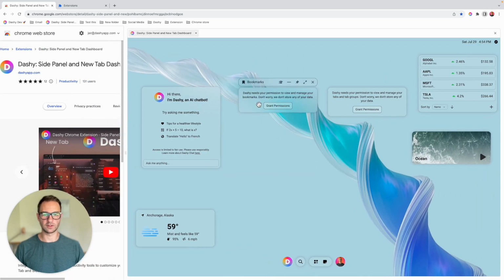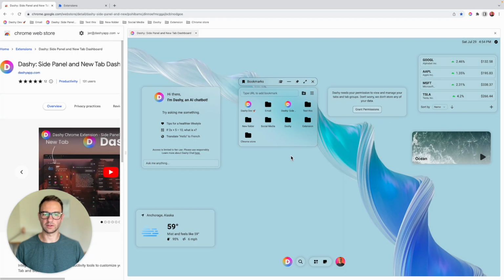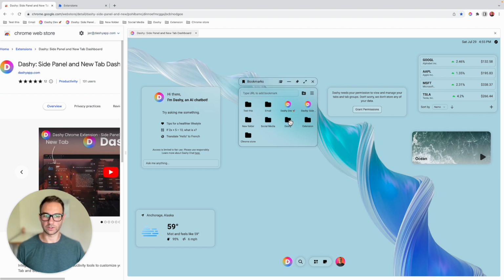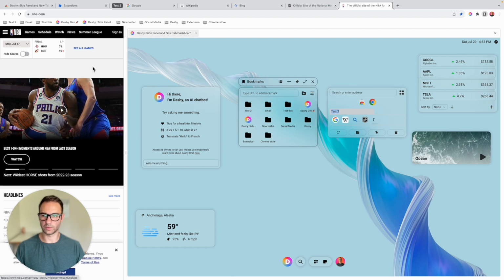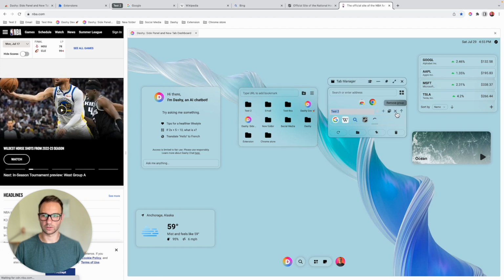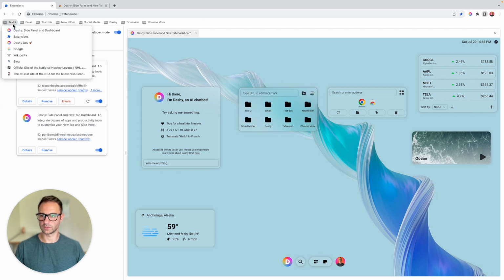Dashy Chrome Extension - How to use the Bookmarks and Tab Manager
The Dashy Bookmarks and Tab Manager use Google Chrome's API to seamlessly sync your bookmarks and tabs in your side panel and new tab dashboard.

What is Dashy? Dashy is a side panel and new tab widget dashboard extension for your Google Chrome browser. Access dozens of widgets in the side panel of your browser while still surfing the web across dozens of new tabs. Quickly create up to 3 profiles or pages and switch between them for a custom widget dashboard experience on your new tab start page.

Try Dashy for free today and turn the tools and apps you love into widgets that are accessible from your Chrome side panel and new tab homepage. Staying organized and on task has never been easier!

Learn more about Dashy at:

 - The Dashy Academy is continually improving our community's knowledge of side panels, new tabs, dashboards, widgets, homepages, and how to use them effectively.

 - The Dashy Blog is where you can find compelling articles covering topics like working from home, the workplace, offices, productivity, efficiency, college, students, software development, startups, and much more!